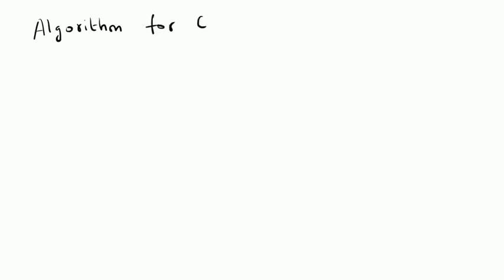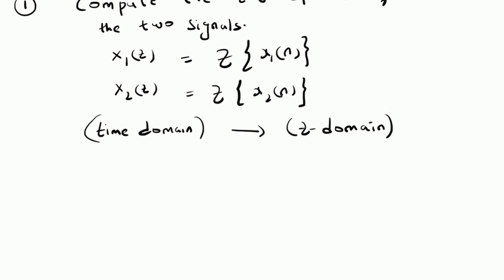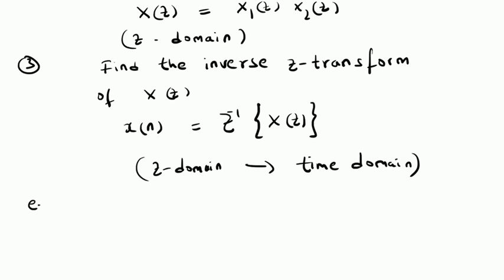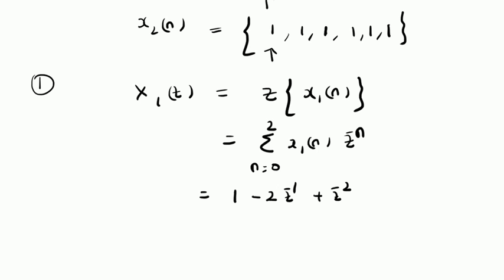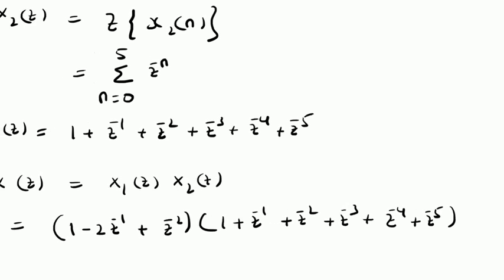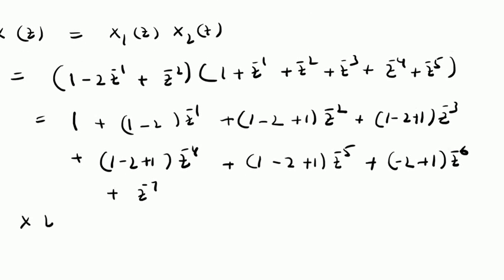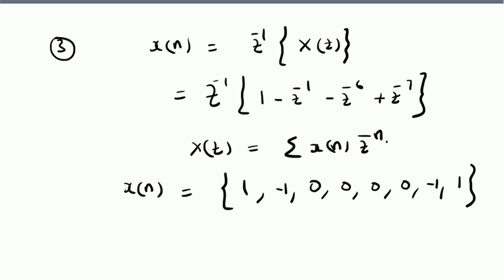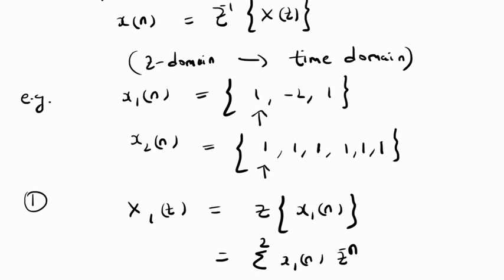An algorithm for convolution of signals using z-transforms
An algorithm for computing the convolution of two signals using the properties of z-transform